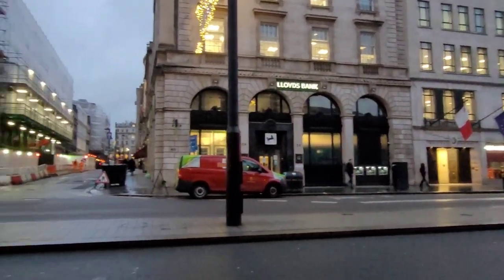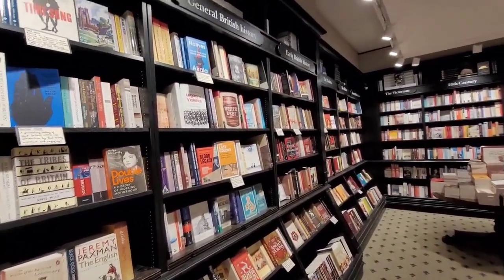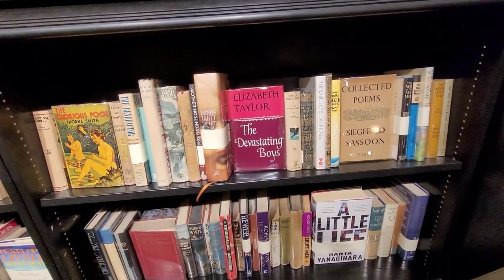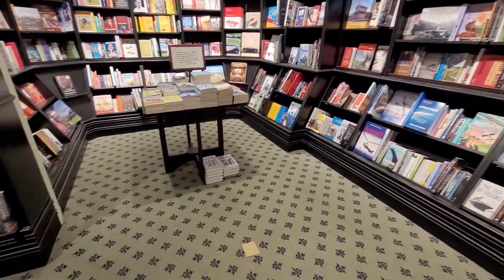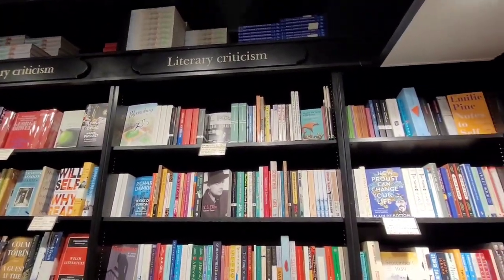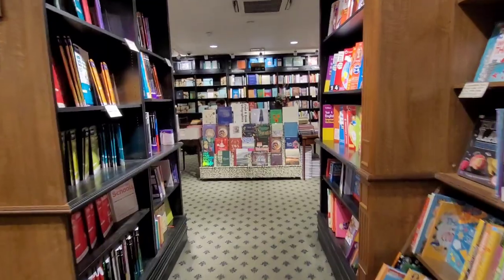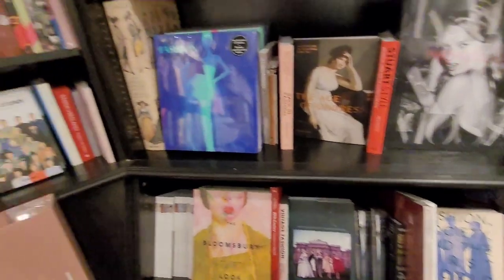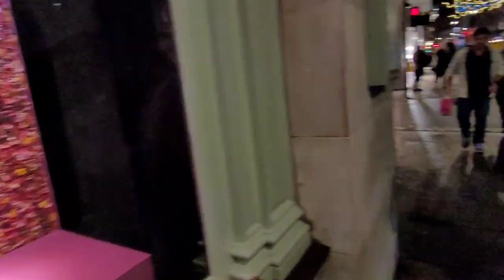Inside London's Oldest Bookshop - Come Shop With Me at Hatchards!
Welcome back to Queenie of London, and welcome to my first video of 2023! it's fantastic to be back!

I know that YouTube is currently awash with fitness, health, and diet videos, but it isn't just our bodies we need to keep fit, is it? This January & February I'm going to take you to the best places in London where you can exercise your mind! We all know that books are food for the soul and for the brain, and on dark, damp January days, a bookshop is the place to be!

So today we're off to Piccadilly to visit a British Instituion: London's - and possibly the UK's - oldest bookshop. Let's go inside Hatchards!

Lots of love, Queenie x